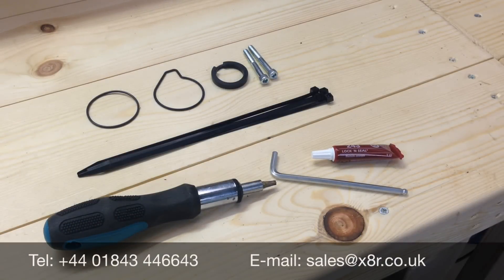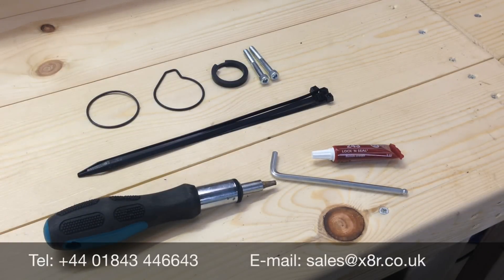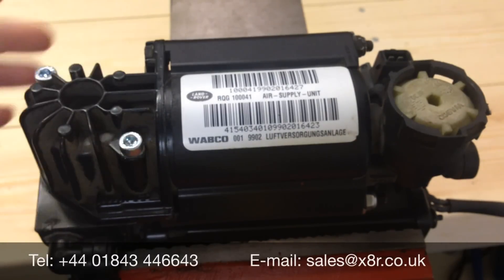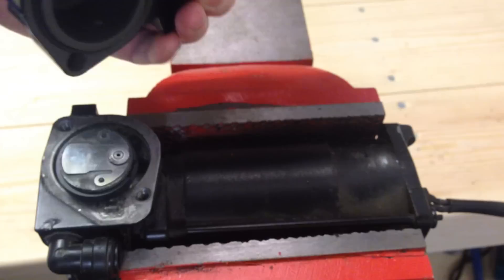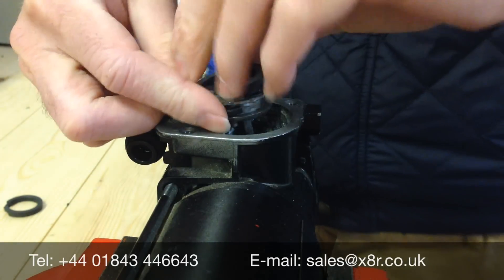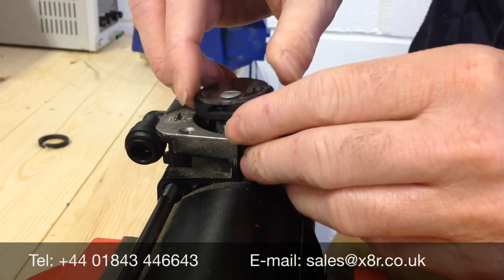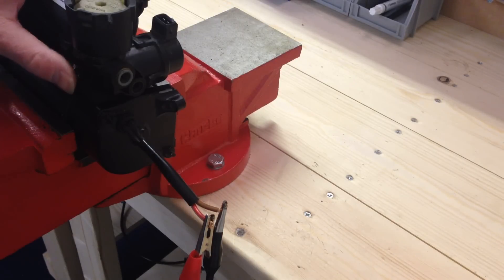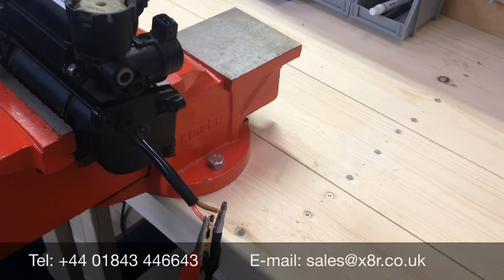Wabco Air Suspension Compressor Piston Ring Seal Repair Fix Kit (Fits Audi Allroad + others)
Noisy suspension? Is your vehicles air suspension rising slowly or perhaps failing to rise at all? Red Air Suspension Light lit? 1772 - Pressure problems, 1400 - Control position not adjustable, 1577 - Can't raise, errors shown?

The fault

The piston ring within your vehicles EAS air compressor is worn reducing output significantly.
The poor quality piston ring within your air suspensions compressor wears over time causing these symptoms. The piston ring within the compressor unit of your air suspension system deteriorates over time, the OEM piston ring is made from a soft plastic that wears quickly, this wear substantially reduces the output of your compressor leading to noisy, slow rising or non-rising suspension.

The solution

Fit our improved design PTFE piston ring and restore your compressor to full health!
Simply install our replacement PTFE piston ring and restore your compressor, full instructions are included to guide you through this simple process which should take under 30 minutes. Our item is made from PTFE which has far superior wear resistance compared to the OEM part providing a permanent fix to the problems with your compressor.

Vehicles affected

Audi allroad C5 models 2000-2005 C6 model 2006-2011
Audi A8, D3, 4E models between 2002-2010
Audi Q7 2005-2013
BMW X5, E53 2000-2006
BMW 5 Series E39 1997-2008
BMW 7 series, E65 chassis 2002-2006
Jaguar XJ series models between 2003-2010
Landrover Discovery II models between 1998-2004
Land Rover Range Rover MK 3 - L322 between 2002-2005
Mercedes S Class 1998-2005 (w220)
Mercedes E Class 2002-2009 (w211)
Porsche Cayenne models between 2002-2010
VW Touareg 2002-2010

Associated part numbers, our kit will only repair Wabco compressors.
Official Compressor: RQG500110 (LR010375), RQG500140 (LR015089) Official Air Supply Unit: RQL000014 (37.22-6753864) Wabco: 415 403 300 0, 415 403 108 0. Official Compressor: RQG500130 Official Air Supply Unit: RQG100041 Wabco: 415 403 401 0, 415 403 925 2

1x PTFE Piston ring
1x O shaped gasket o-ring
1x Shaped gasket o-ring
2x Screws
4x Cable ties